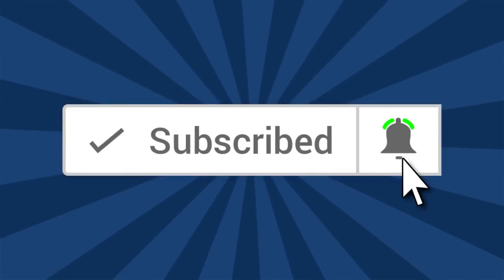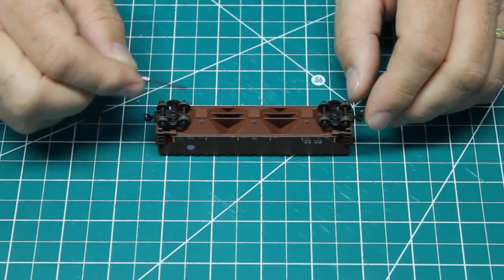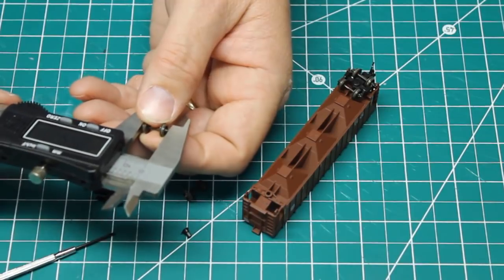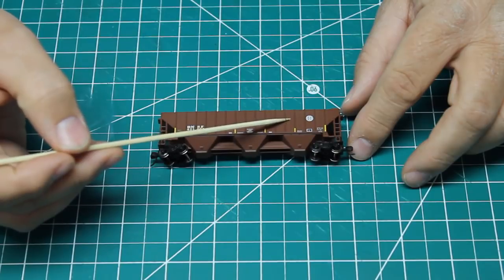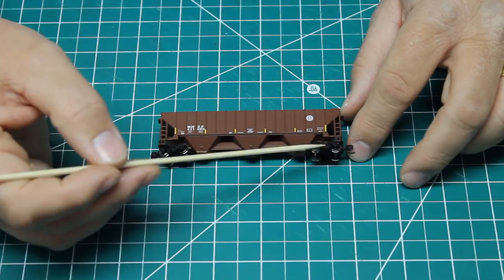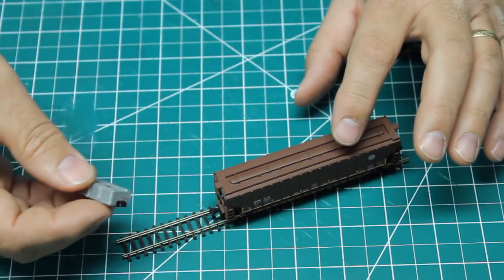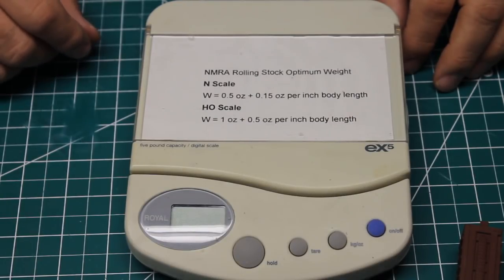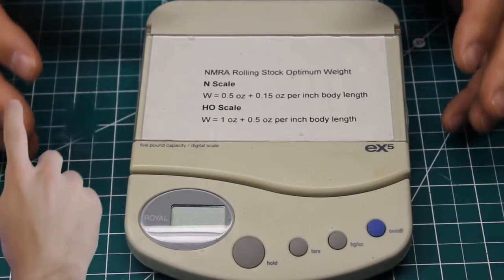Upgrade Model Railroad Rolling Stock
In this video I show you how I upgrade model railroad rolling stock. I upgrade to metal wheel sets, install micro-trains couplers, and check the weight on various freight cars and rolling stock for optimal performance on your model railroad.

✅ Amazon Picks of the Week

🔼 Heroes:
Randy Daigle
🔼 Patrons:
Wendell Camp
Tom Bensberg

✅Check our my regular column in The Modeler's Journal--a free eMag.

TVStaticSound by KLEBER KGF  from Freesound.org
Public Domain

 🔷 MX-2000 tripod

🔷 Clamp Lamps